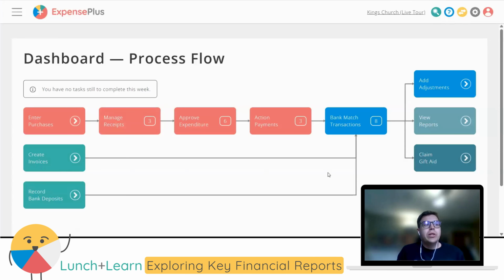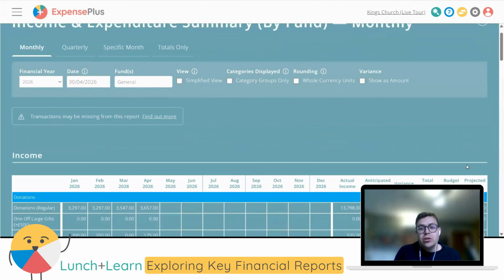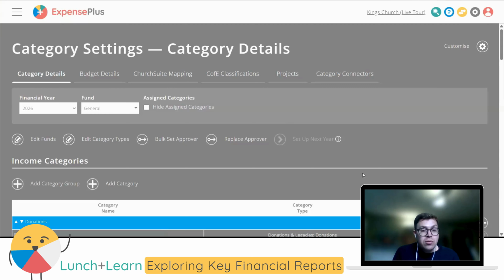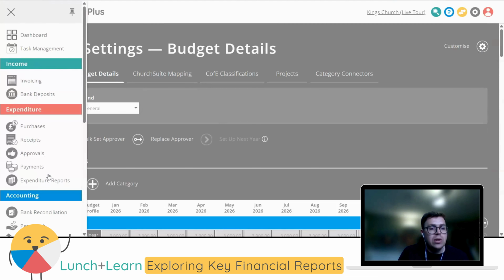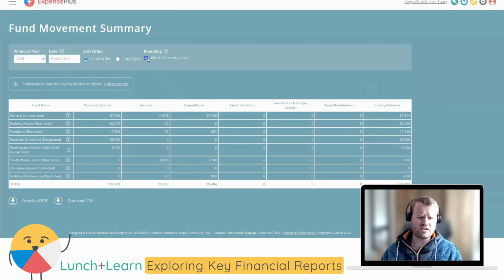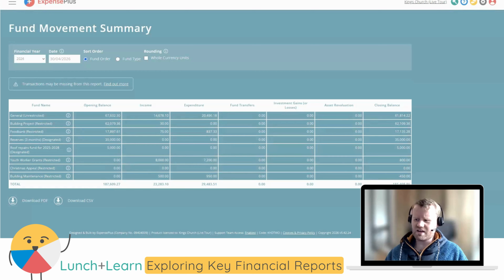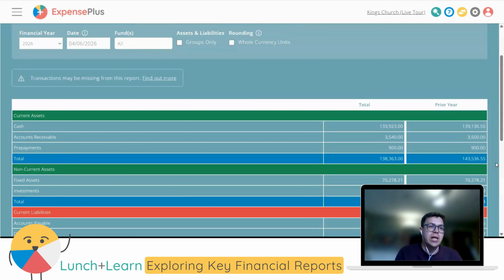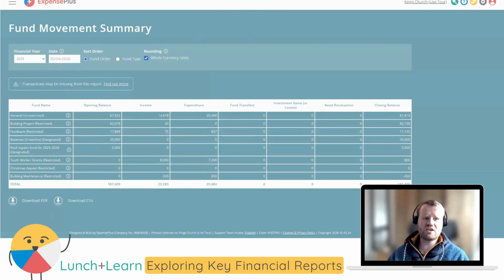ExpensePlus Lunch and Learn - Exploring Key Finance Reports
This session covers all of the key things you need to know to provide brilliant financial reports for your team. As well as providing lots of practical hints and tips, this session also covers answers to many commonly asked questions.